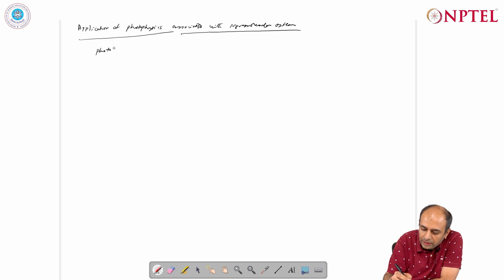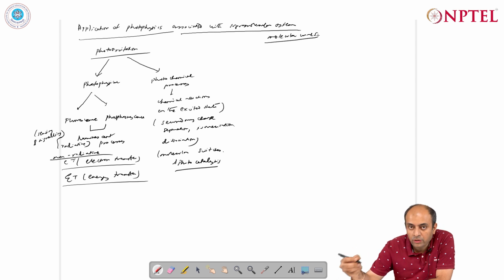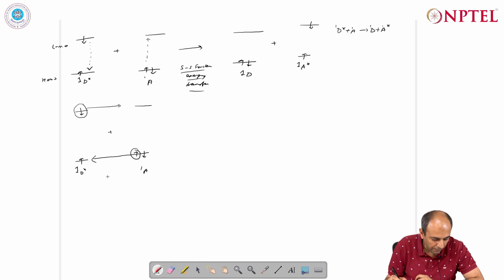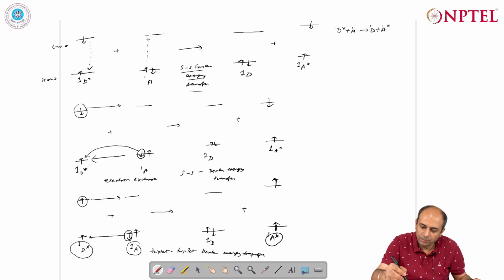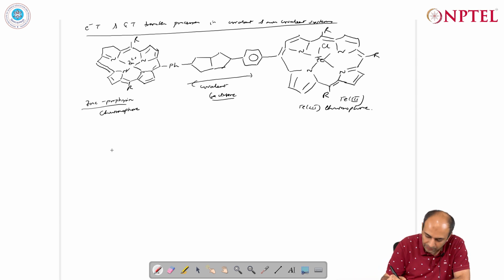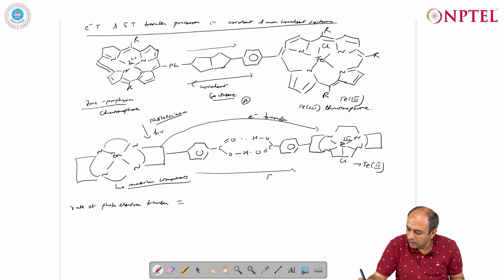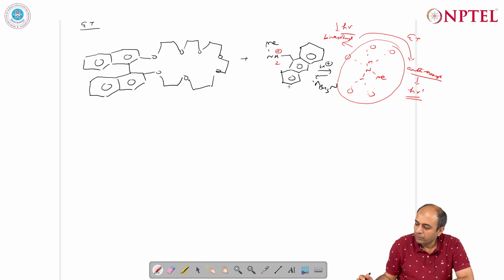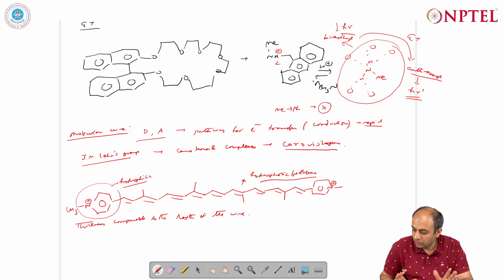W12L56_Applications in Photophysical processes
Electron and Energy Transfer Mechanisms, Dexter and Forster transfer, Examples in Porphyrin based chromophores and Plug and Socket Model